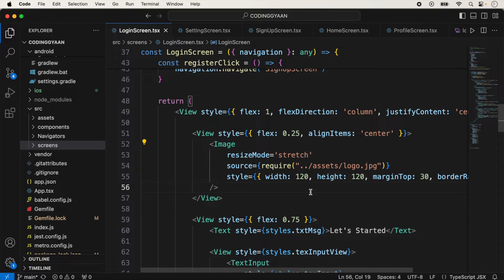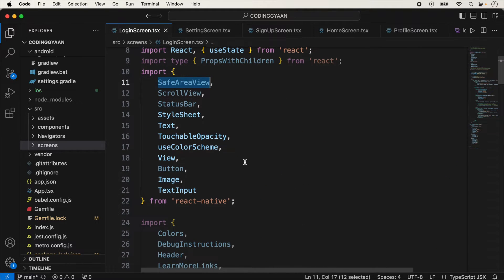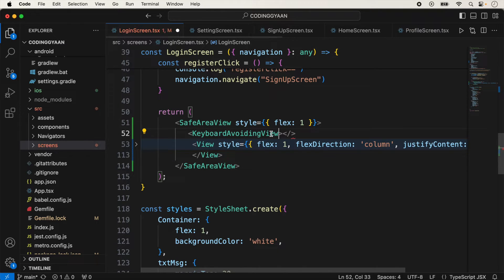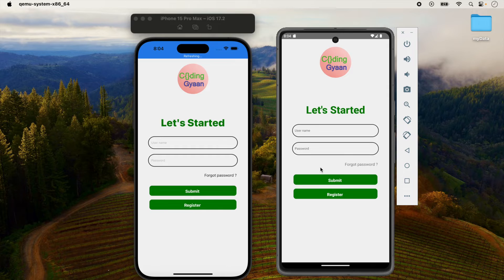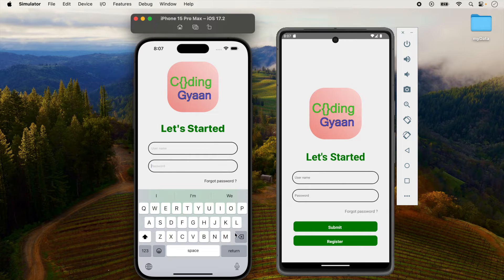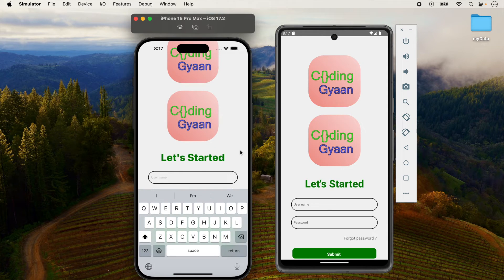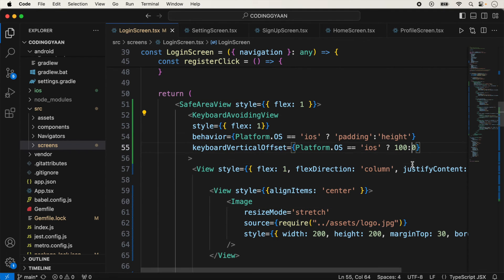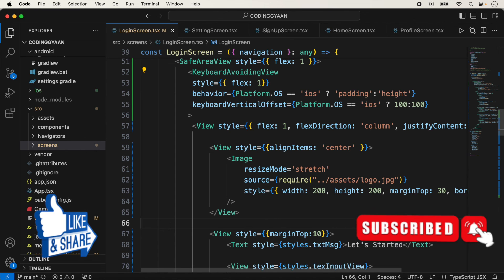keyboardAvoidingView in React-Native ?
What is keyboardAvoidingView ?

In this video, we will define keyboardAvoidingView in React-Native.And we will  use practical demo of Coding Gyaan App, join us, we will explore React Native keyboardAvoidingView and will discover how to create a solid foundation for your mobile app development projects.